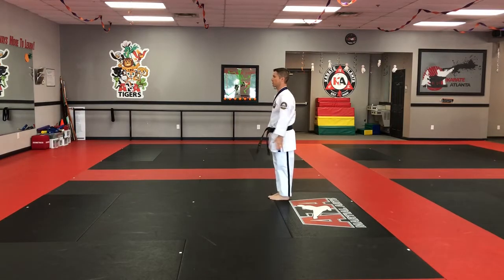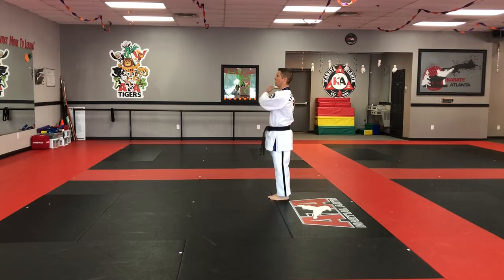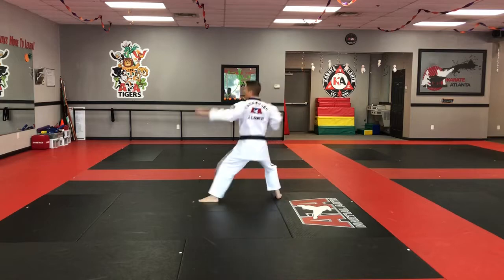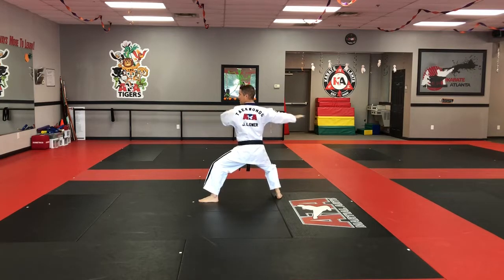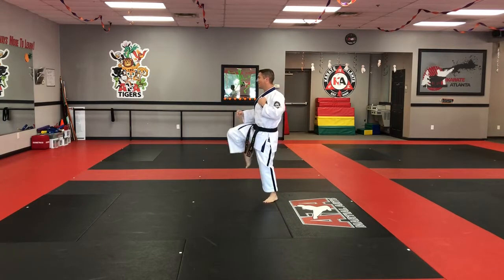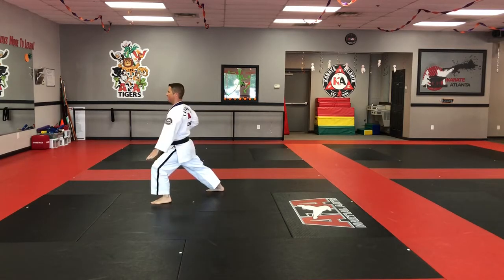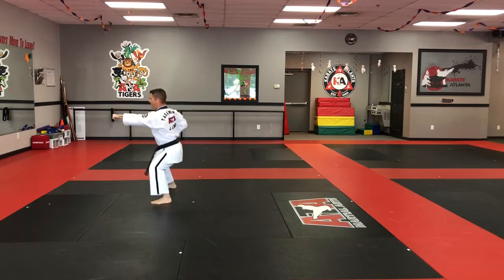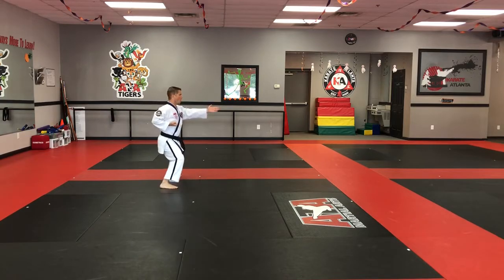ATA Songahm 3 Yellow Belt Form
28 Movements
3 Kihaps (Moves 7, 8 & 17)
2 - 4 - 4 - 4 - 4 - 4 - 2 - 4 is the segment break down
Songahm means Pine Tree Rock or Pine Tree Temple
Yellow Belt means the seed is beginning to see the sunlight.

Step Left foot out to ready position.
1. Left Knifehand Strike in a Right Back Stance
2. Left Double Knifehand Block in a Right Back Stance
3. Step back Right Front Kick
4. Left Round Kick
5. Land in a Left Front Stance Left Knifehand Low Block
6. Stay in that stance and Left Knifehand High Block
7. Step your Right foot into a Middle Stance and Right Punch
8. Without moving Left Punch
9. Left foot swings behind right foot 180 degree turn to middle stance and Right Vertical Spearhand Strike
10. Left Vertical Spearhand Strike
11. Step into Right Front Stance Right Low Block
12. Left Reverse Punch
13. Right Jump Front Kick
14. Land in Right Front Stance and Left Reverse Punch
15. Step into Left Front Stance and Left Low Block
16. Right Reverse Punch
17. Left Jump Front Kick
18. Right Reverse Punch
19. Step Right foot into Middle Stance and Right Knifehand Strike
20. Left Backfist Strike
21. Left foot swings behind right foot 180 degree turn to middle stance and Left Knifehand Strike.
22. Right Backfist Strike
23. Step forward with Right Foot into Left Back Stance and Right Knifehand Strike
24. Right Double Knifehand Block
25. Step back with front foot and Left Front Kick
26. Right Round Kick
27. Land in Right Front Stance and Right Knifehand Low Block
28. Right Knifehand High Block
Step Left foot up to complete the form and return to ready position.